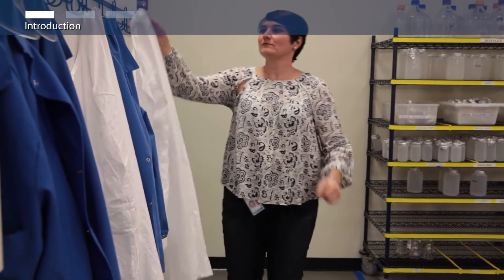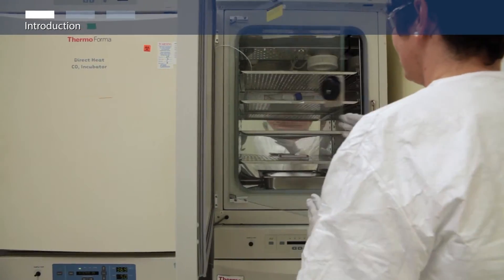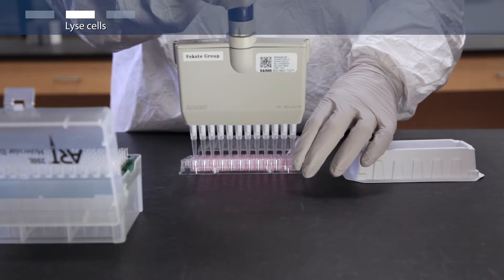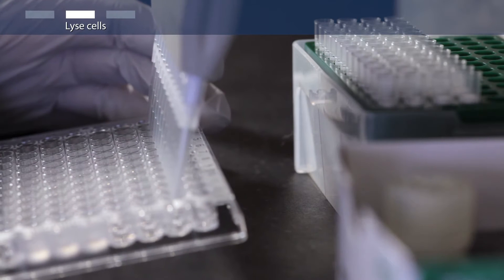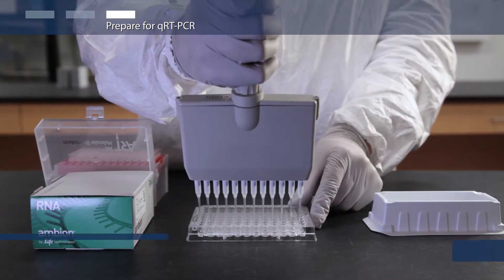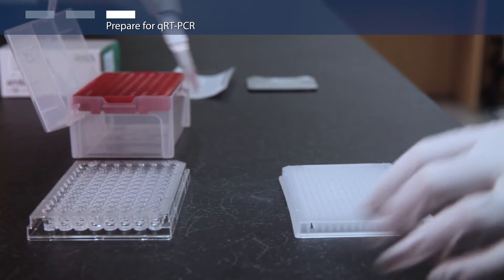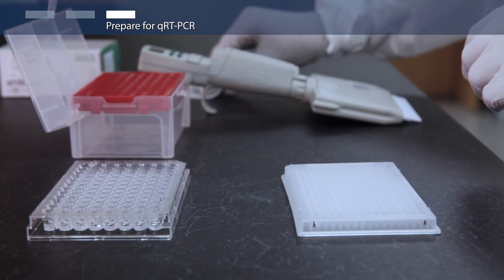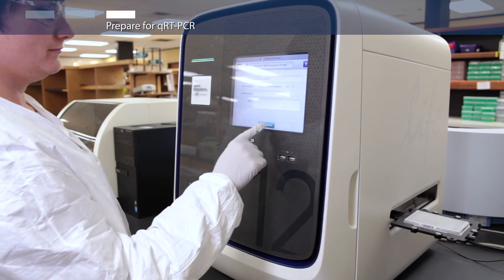How to analyze gene expression from cultured cells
Learn how to prepare RNA for gene expression analysis from cultured cells in 7 minutes. The Cells-to-CT™ 1-Step TaqMan Kit is a simple, quick alternative to traditional RNA extraction. This video will show you how to get great qRT-PCR results in a fraction of the time.